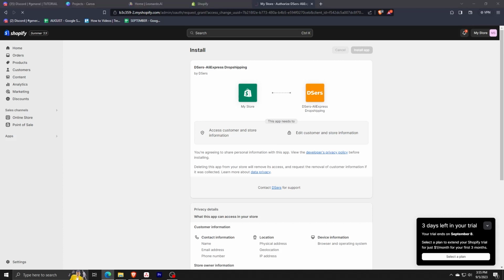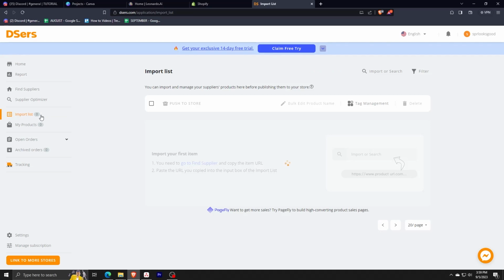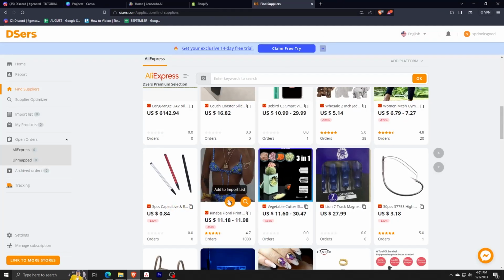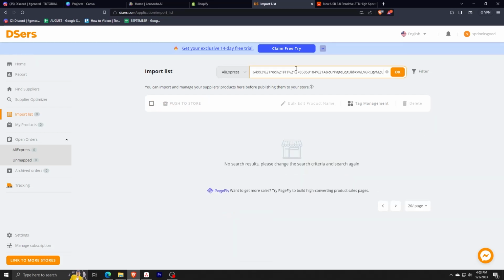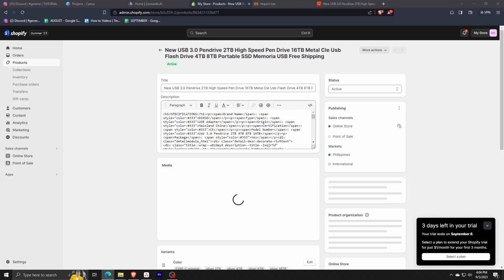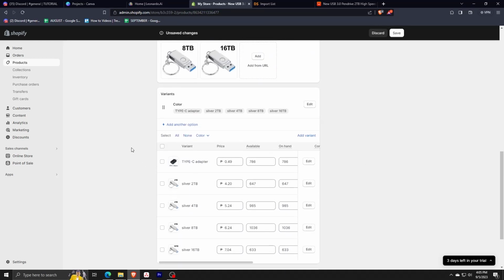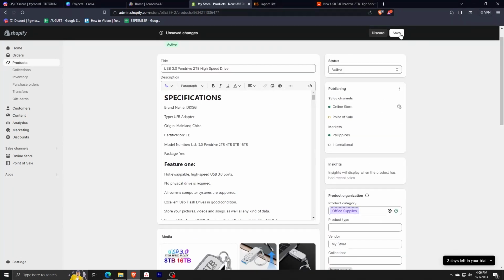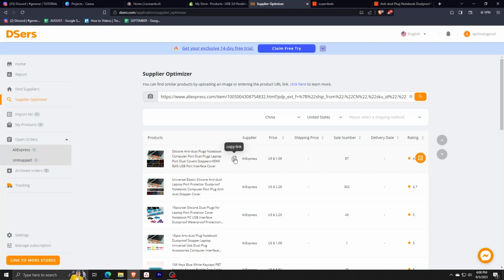How To Use DSers With Shopify (SHOPIFY & DSers GUIDE)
Welcome to our comprehensive tutorial on "How To Use DSers With Shopify." If you're a Shopify store owner looking to streamline your dropshipping process and optimize order fulfillment, this guide is tailored to your needs. We'll walk you through the process of integrating and utilizing DSers to enhance your Shopify dropshipping experience.

-Master the art of using DSers with Shopify for efficient order fulfillment
-Learn to navigate the DSers app and its features seamlessly
-Optimize your dropshipping strategy with DSers for Shopify
-Explore the benefits of using DSers to simplify your business operations
-Get valuable tips and insights on dropshipping with DSers and Shopify

In this step-by-step tutorial, we'll guide you through the entire process of setting up DSers and making it work seamlessly with your Shopify store. Whether you're new to dropshipping or looking to enhance your order fulfillment process, this tutorial will equip you with the knowledge and tools to streamline your operations.

Unlock the potential of DSers and discover how it can help you save time, reduce errors, and improve your overall dropshipping experience.

If you're eager to optimize your dropshipping strategy with DSers on Shopify, don't miss this opportunity to learn from the experts. Join us on this journey of maximizing your dropshipping potential with DSers.